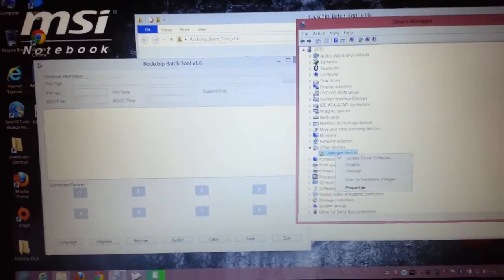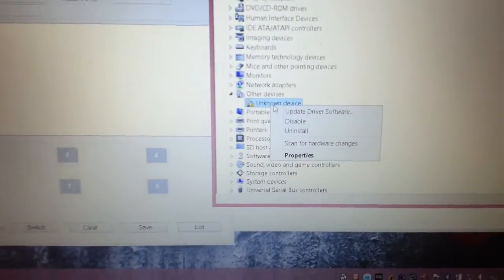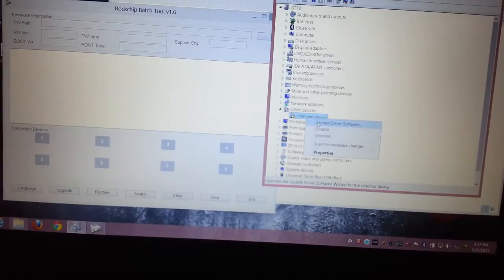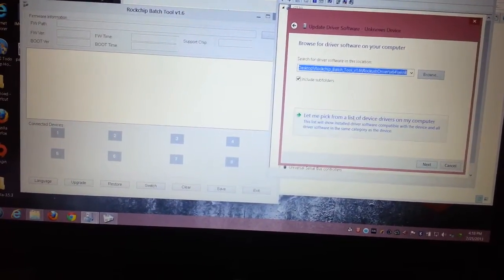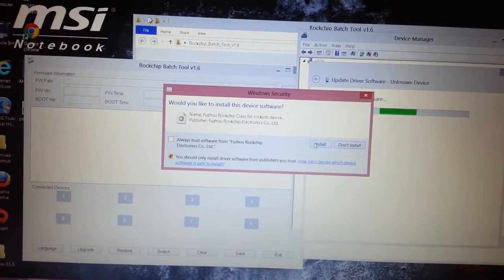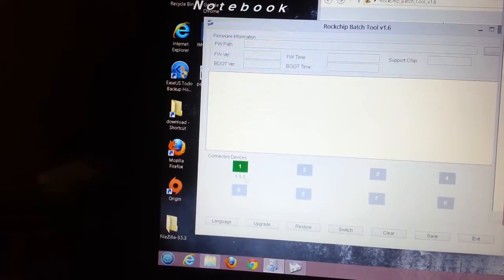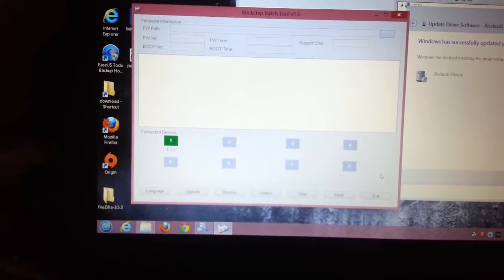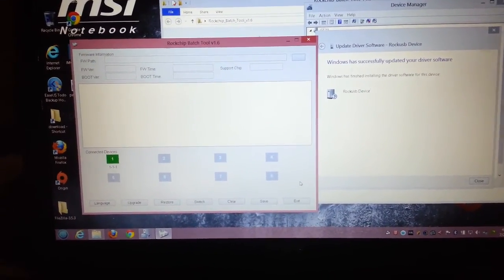Installing drivers for rk3188 or rk3066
I got a lot of people asking to know how to install the drivers for this so they can flash for the PIPO M9. This works for both rock chip 3188 and 3066. check out my forum for other roms and info. I have run in to a issues where I have had one laptop running windows 7 64bit ult would not detect at all, I also had a no detect on a windows xp SP3 64bit, both were older machines 4 or more years old and both were dells. I have no clue at all why these 2 desktops would not do it out of the 10 I tried it on.